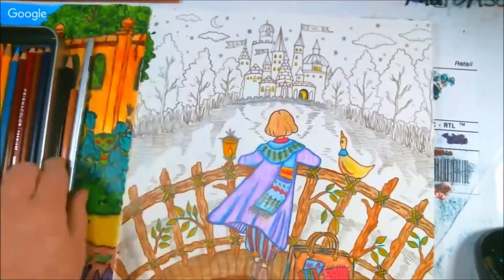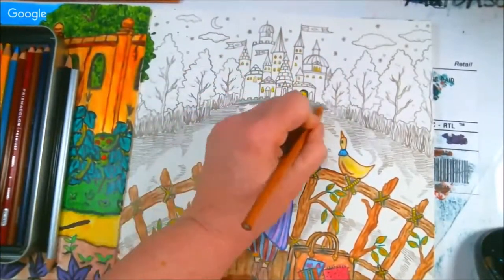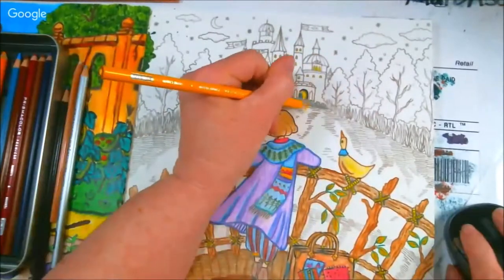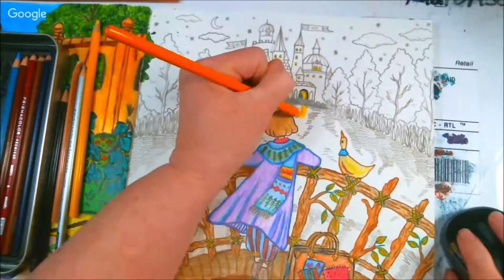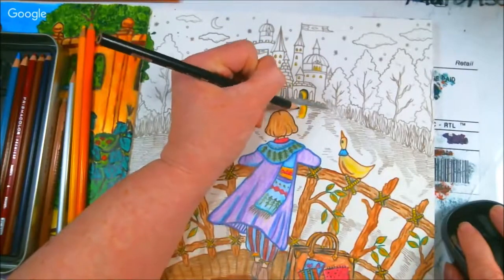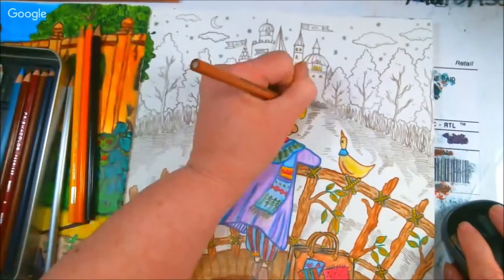Romantic Country Second Tale Krustallos Castle Time lapse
Here we go after 2 days of editing here is the time lapse of  The Krustallos Castle, for all of you that did not want to sit thru the 4 plus hours of the live event. Also don't forget to look at the pin paks below.

Pennywise
Pinhead
Eleven

Mail:
2630 N. Dustin Ave. B-1

CREDITS

Logo Design